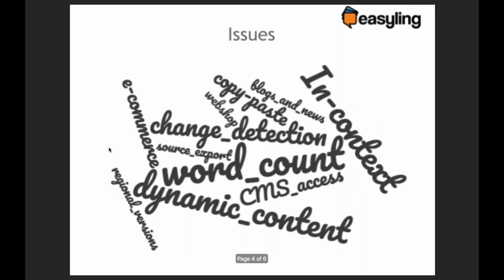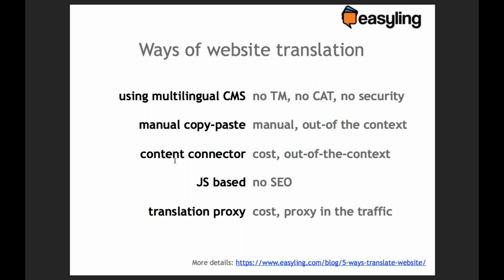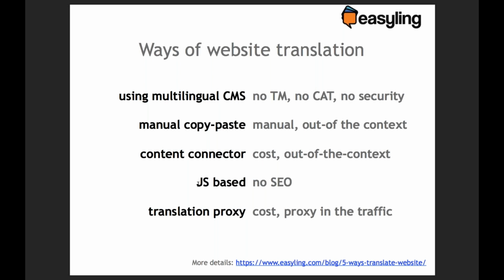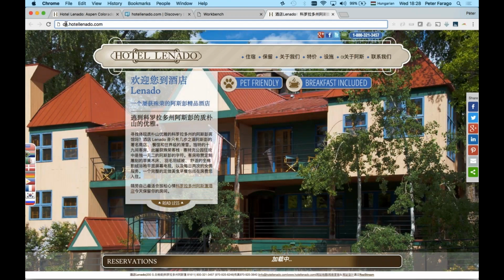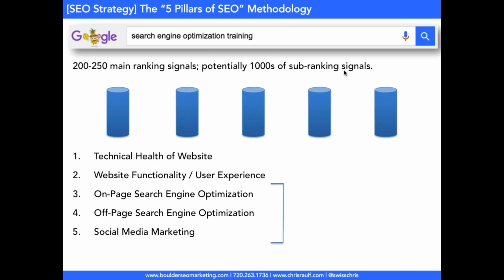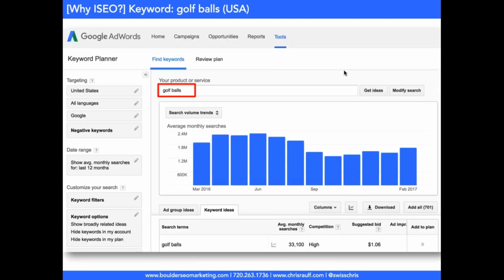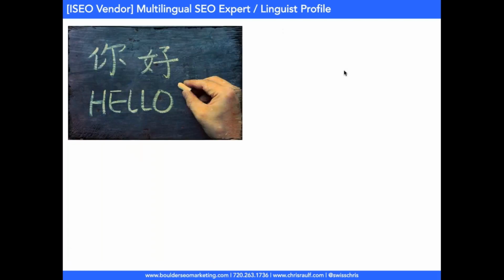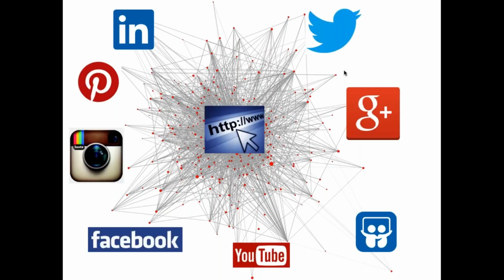Improve Your ROI With International SEO (ISEO)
Learn tips and best practices on how to improve ROI with international and multilingual search engine optimization.

Although studies have shown that people prefer to use the web in their native language, translating websites was traditionally a complicated task, requiring significant IT-resources. Furthermore, translated websites often fail to reach their potential ROI because they skip the step of international search engine optimization.

In this hour-long webinar, Péter Faragó, Co-founder and CEO of Easyling reviewed the latest developments in website translation technology and showed how to choose the right method to translate and localize your website. Chris Raulf, international digital marketing expert and founder of Boulder SEO Marketing will cover the basics of ISEO, including:

- The steps before translating the website
- Multilingual and international keyword research
- The crucial tools and technologies supporting the ISEO process

The recording of this webinar is suitable for anyone involved in creating or managing multilingual websites or anyone interested in learning more about international search engine optimization.